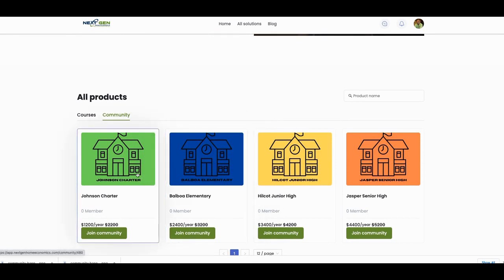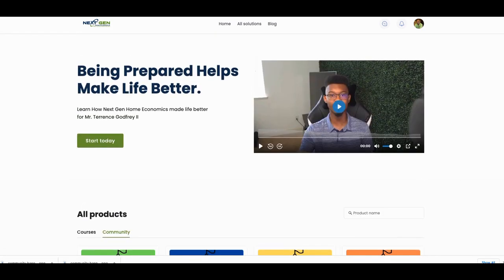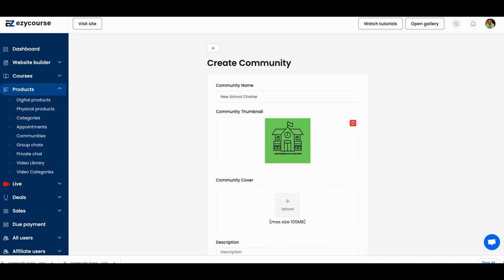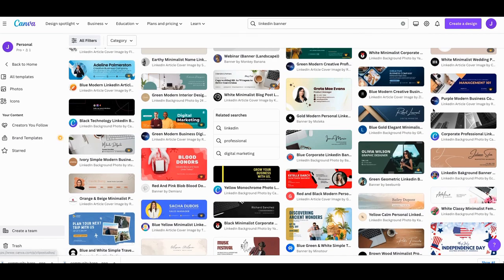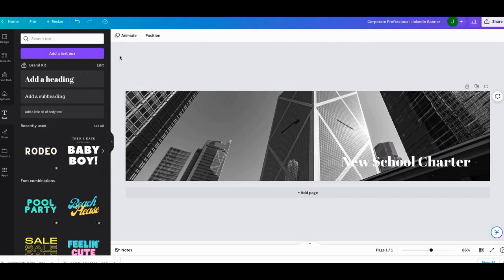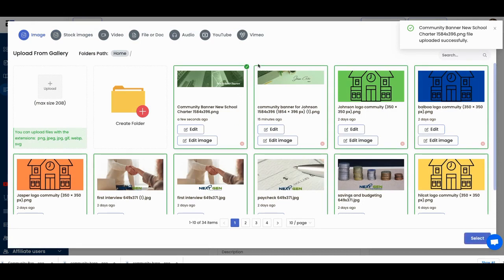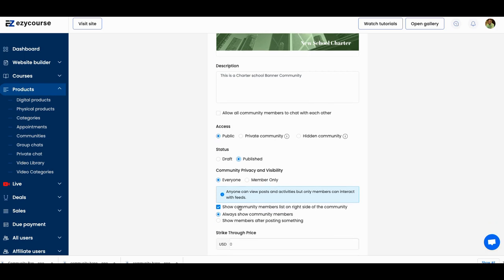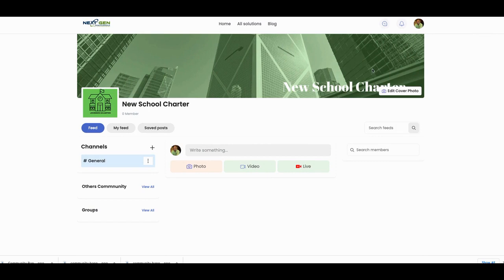Ezy course review Community Setup with Ease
Ezycourse Community Setup with Ease. In this video I show you how to set up your Ezycourse Community in no time.  I also show you a way in canva to make them faster to save time and make more money.

🔥 Get the new SaaS Use Case App. Where we go under the hood and look at some of the most popular and undiscovered SaaS tools. We mix some of the most popular tools together to create sales and growth funnels to help you make money online.